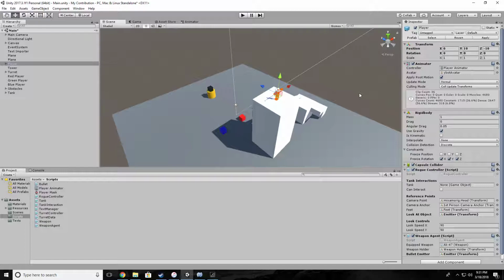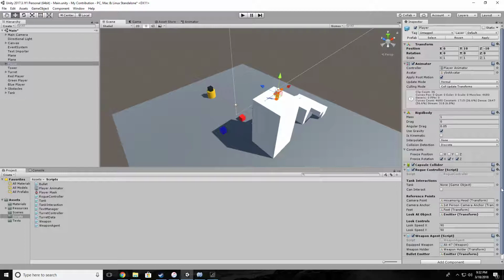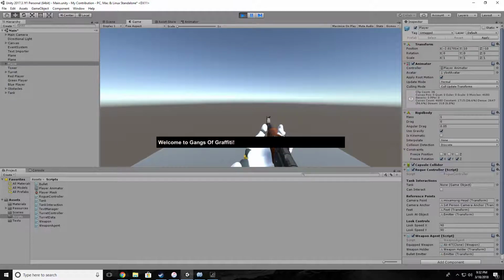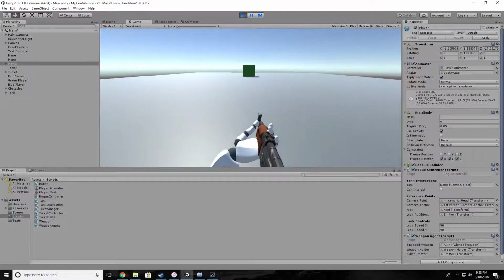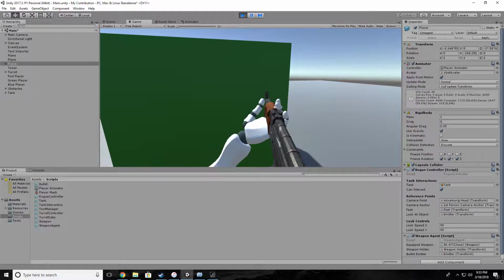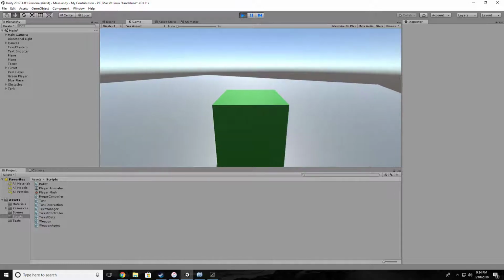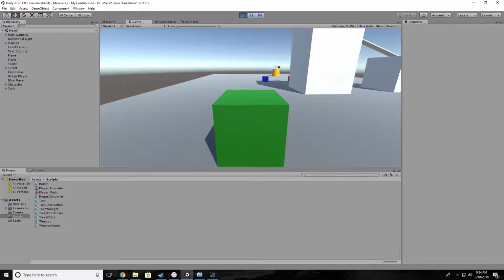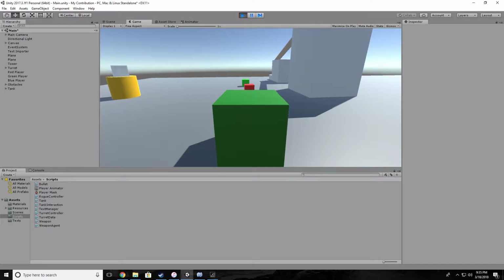Jonathan Moore - Gangs of Graffiti - Deliverables Week 9